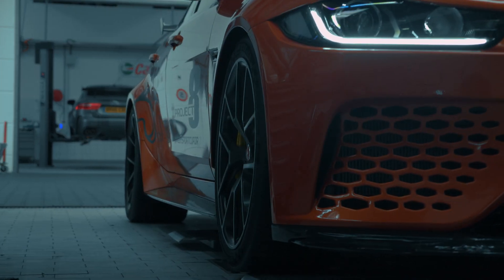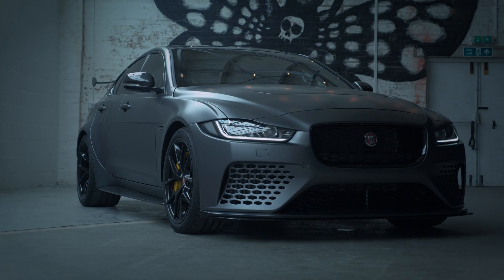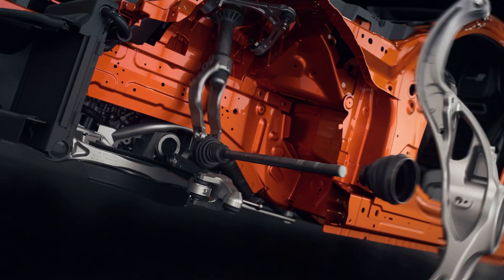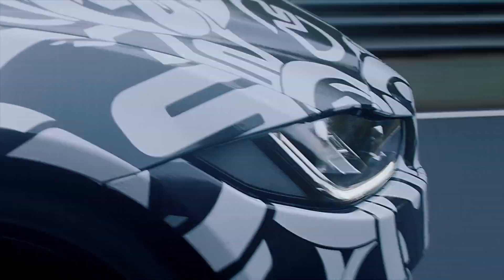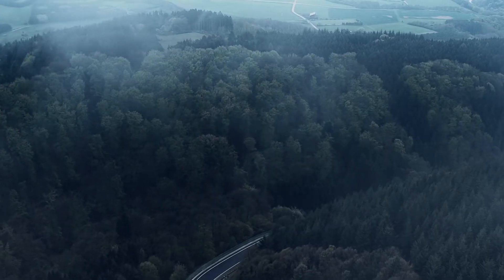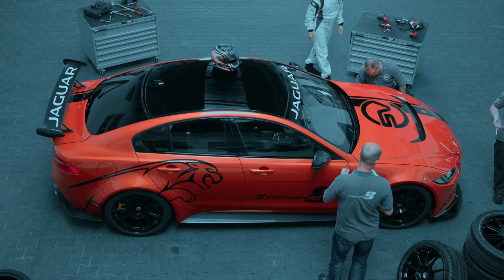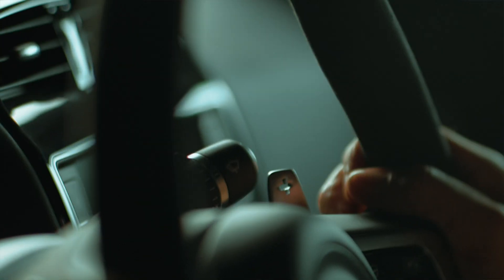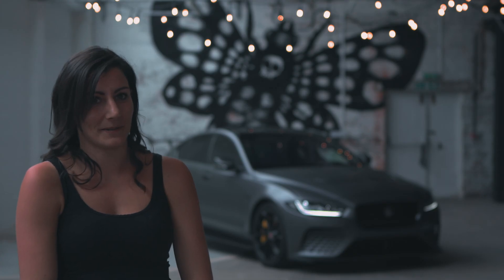Jaguar XE SV Project 8 | An Expert Team of Engineers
Join Jaguar Special Vehicle Operations as our expert team of engineers tell their story behind the world’s fastest four-door saloon: XE SV Project 8.